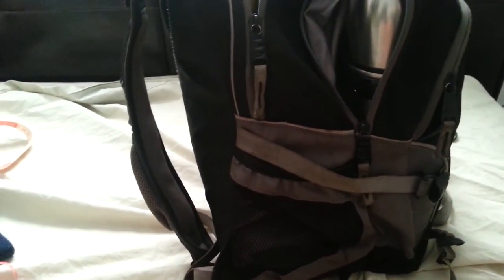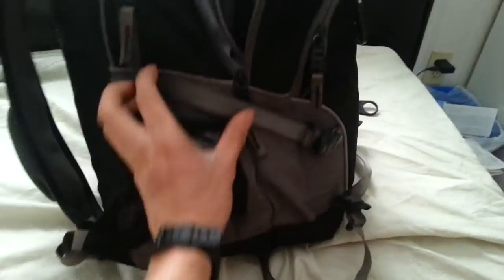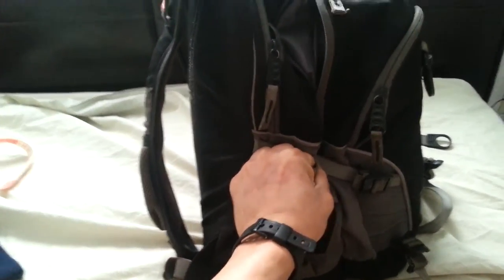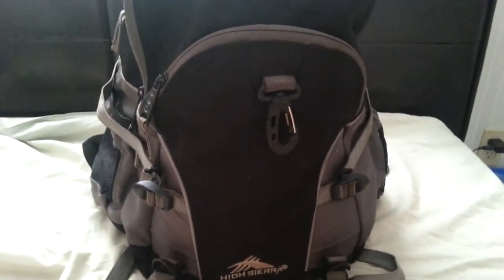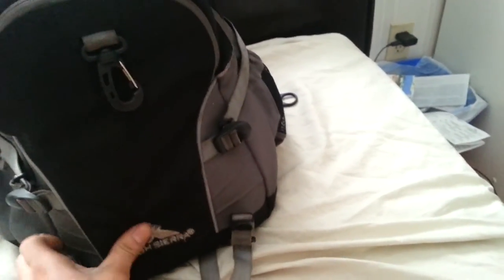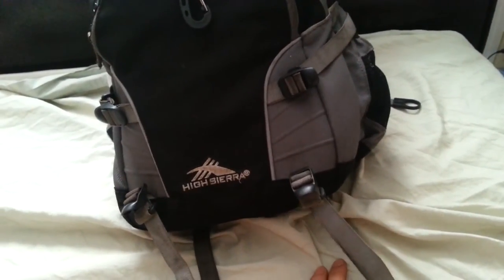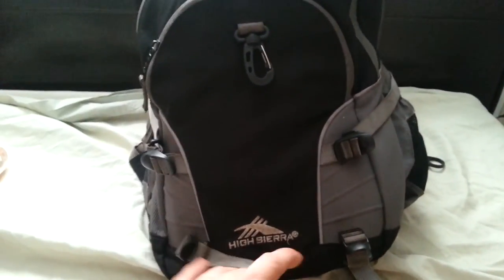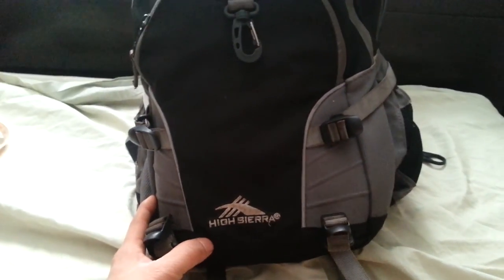6 month Update of the High Sierra Loop purchased from Amazon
6 month Update Review of the High Sierra back pack from Amazon